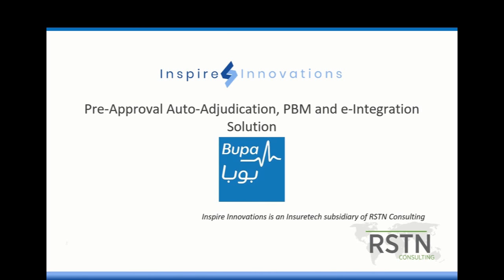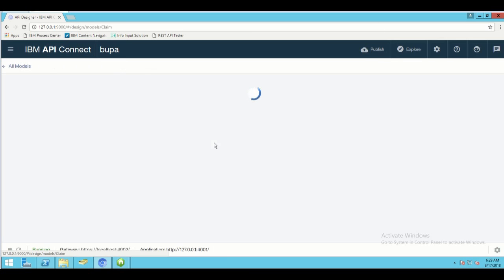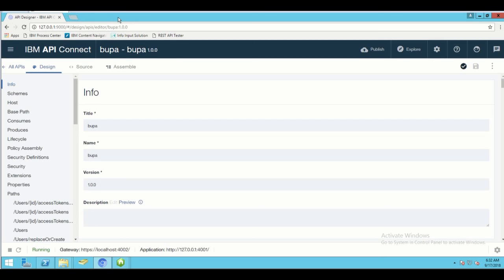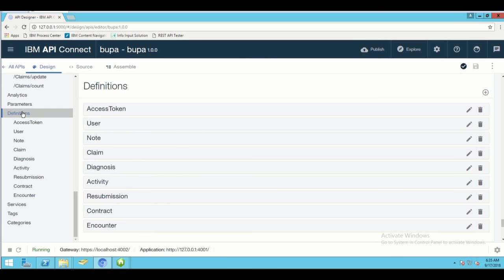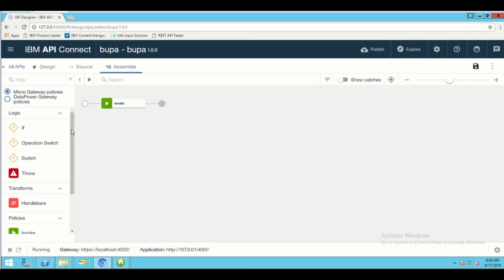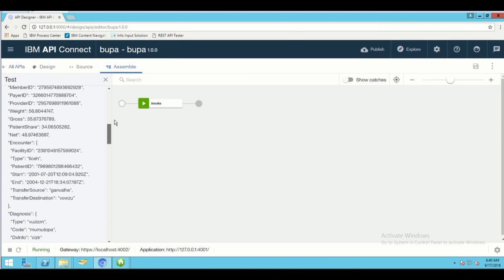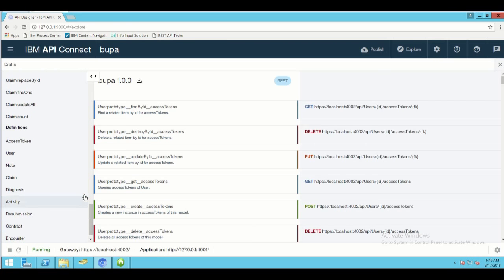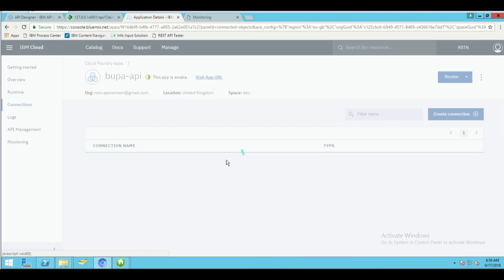bupa API Connect